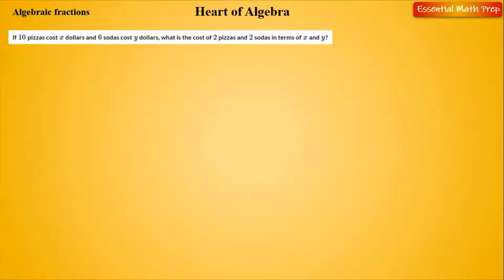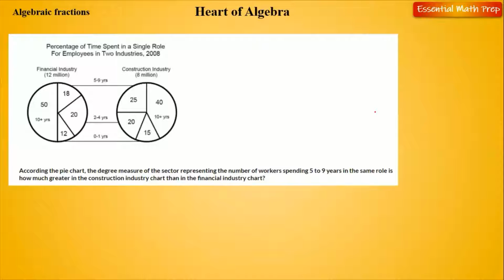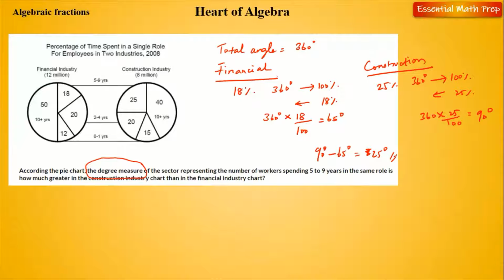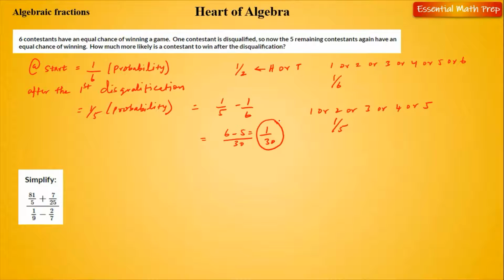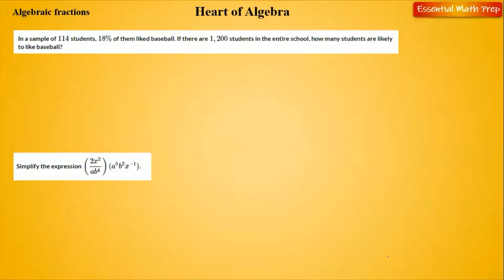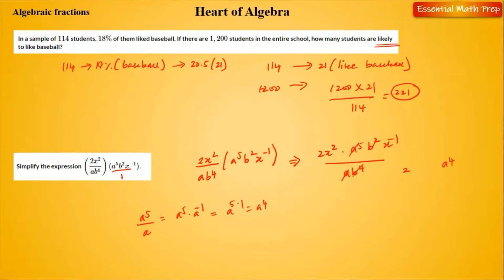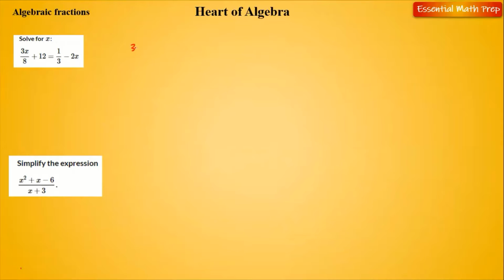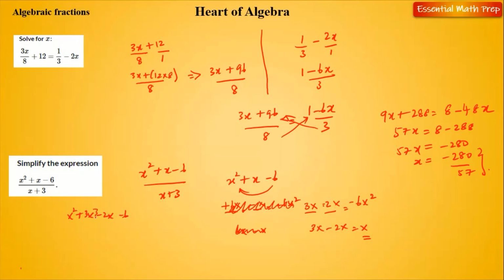Evaluating Fractions, SAT Math Part 3